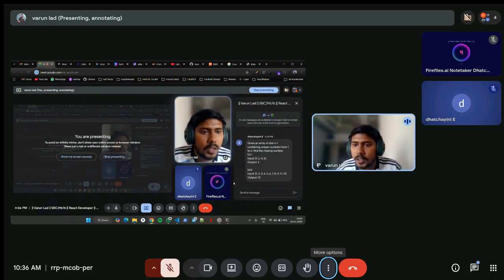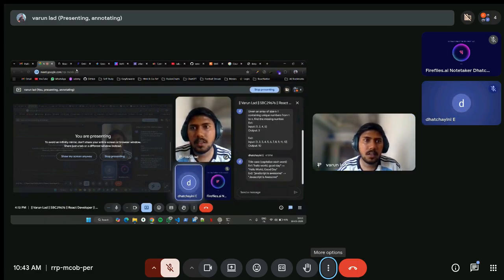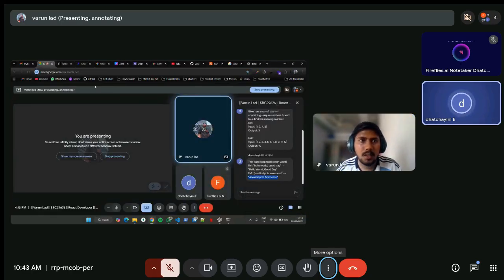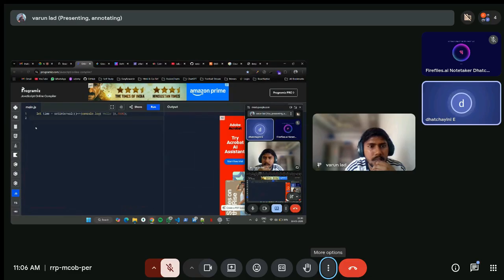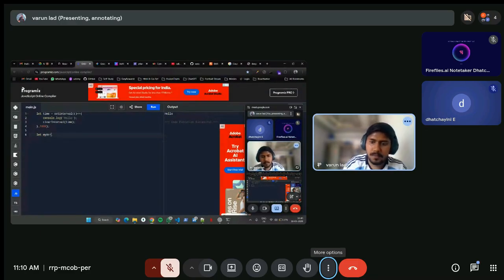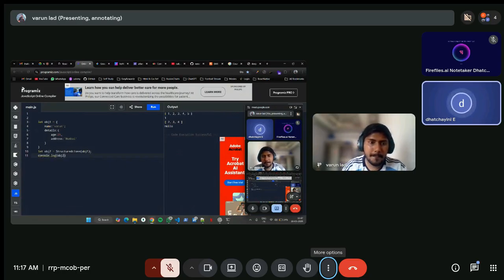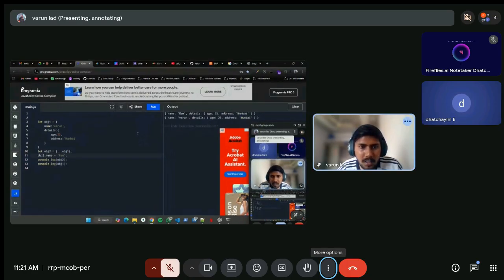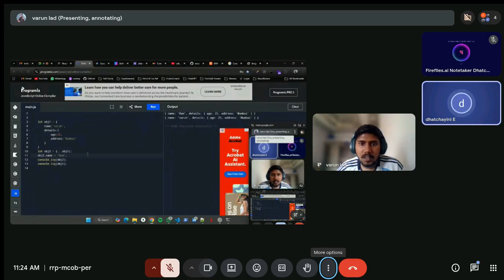Real React & JavaScript Interview Questions 💯 | Crack Frontend Interview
🚀 In this video, I have covered the most asked React JS and JavaScript interview questions for frontend developers.

If you are preparing for React interviews (2-5 years experience), this video will help you crack your next interview.

💼 Perfect for:
- Frontend Developers
- React JS Developers
- Job Switch Preparation